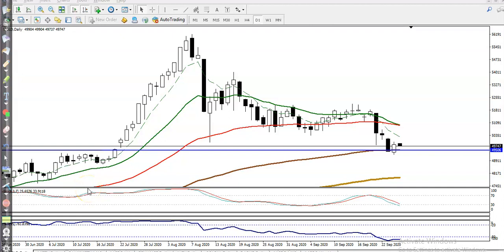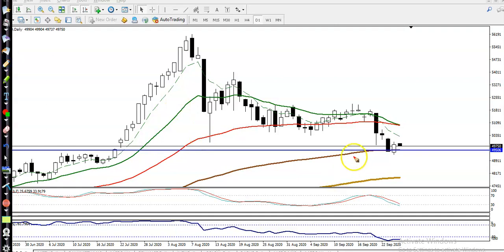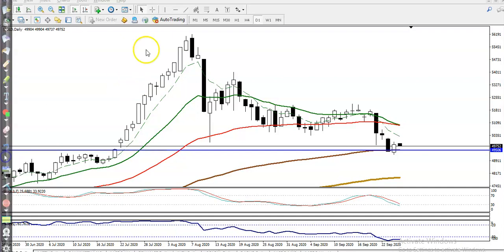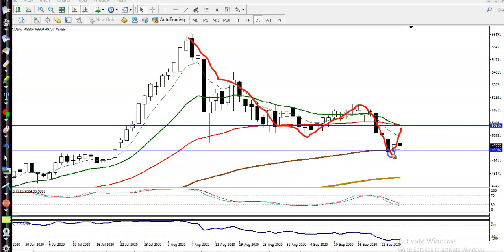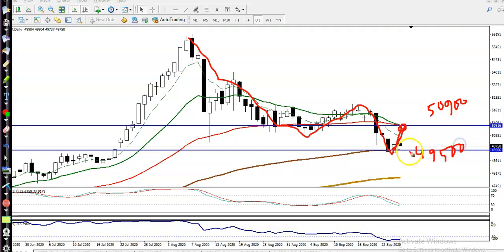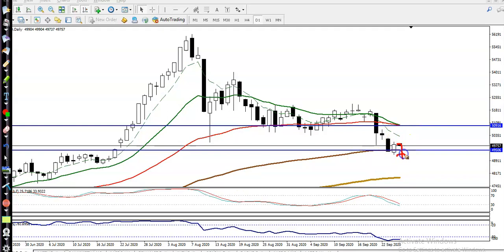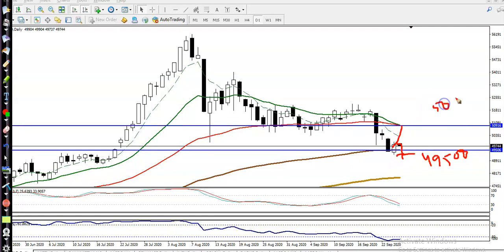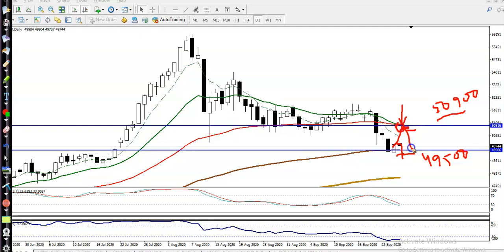Gold Analysis | Pivot Point | Market trends | 25th September 2020